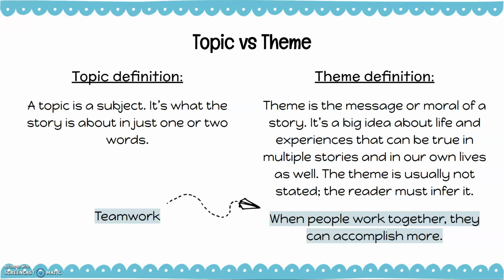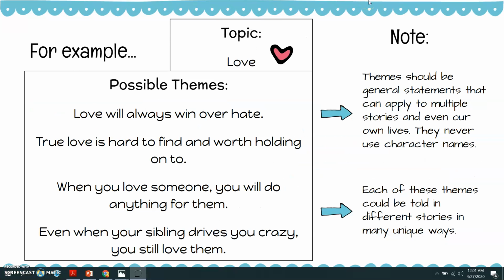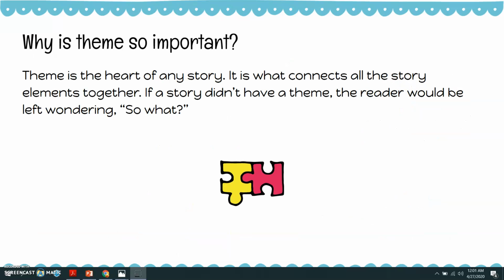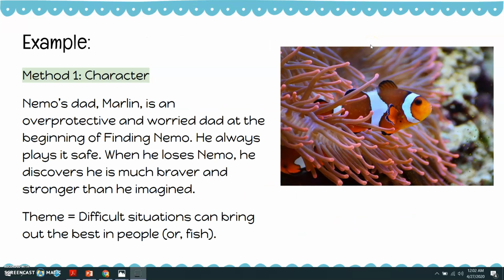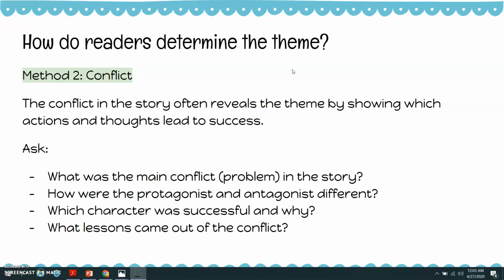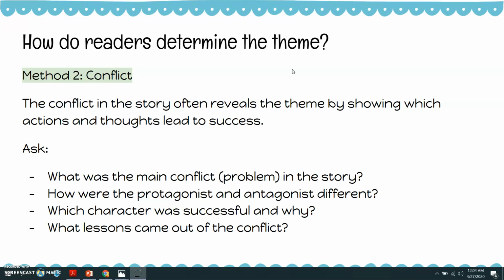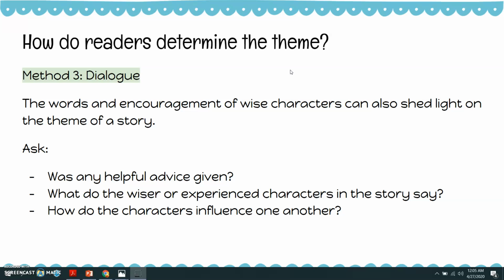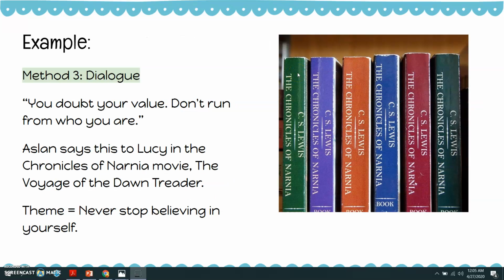Theme Review Lesson